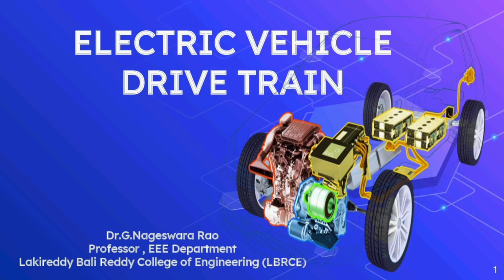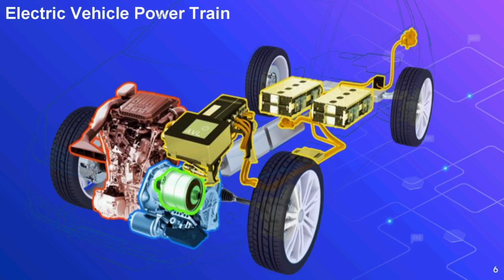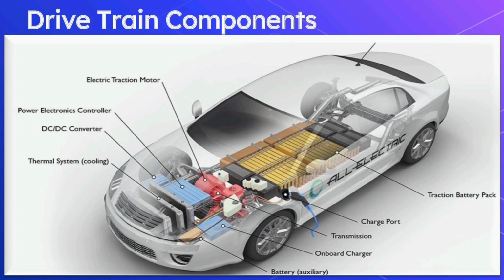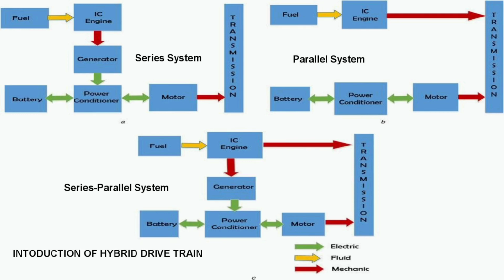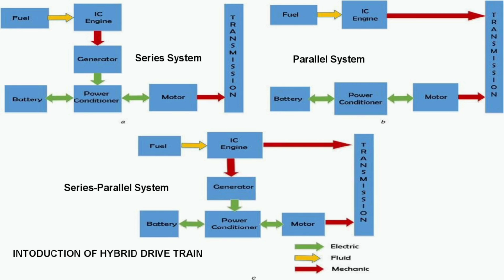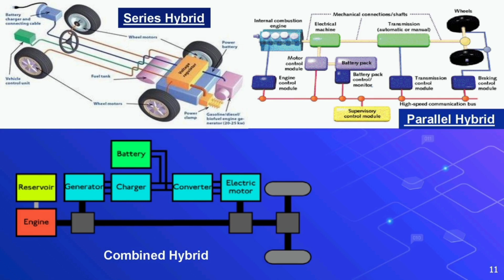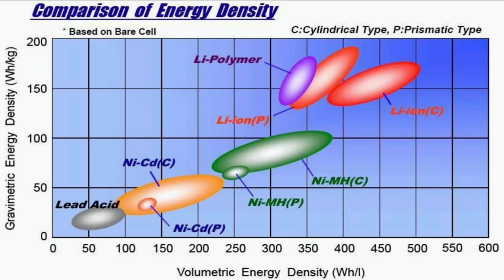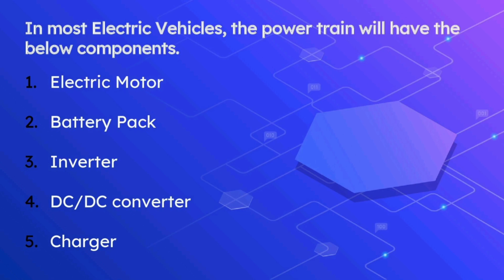ELECTRIC VEHICLES DRIVE TRAIN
An electrical drive is defined as an electronic device designed to control certain parameters of the motor for controlling the electrical energy into mechanical power in a precise controllable way.
The drive system is the centerpiece of a battery-electric vehicle. Comprising the power electronics, electric motor, transmission, and battery, the drive system generates zero local CO2 emissions and delivers full torque right from the start.
Advantages :

Enough overload capacity without loss of life of machine.
Four quadrant operation.
Modifiable torque-speed characteristics.
No requirement of warming up period.
Higher efficiency.
Easy control.
Clean operation, no pollution.
Wide range of speed control.
They have flexible control characteristics.
Electric braking can be employed
Electric drives can be provided with automatic fault detection systems.
Electric motors have long life lower noise, lower maintenance requirements and cleaner operation
Adoptable to almost an operating conditions such as explosive and radio active, submerged in liquids etc.
They can be started instantly and immediately can be fully loaded.
Disadvantages:

High initial cost due to the presence of power converters and controller electronics.
Regular maintenance and high attention are required.